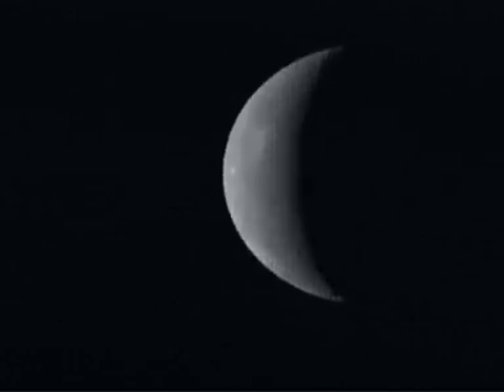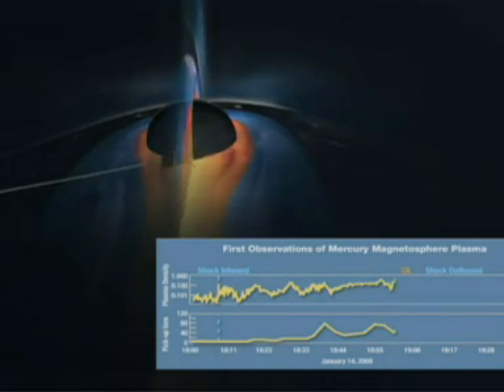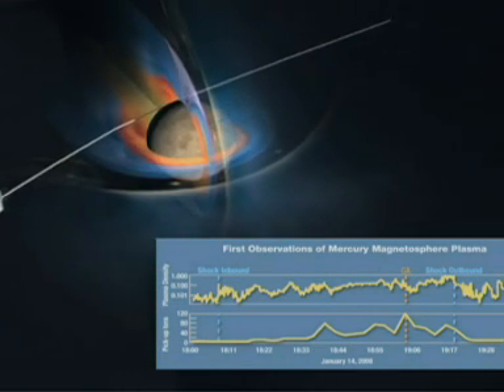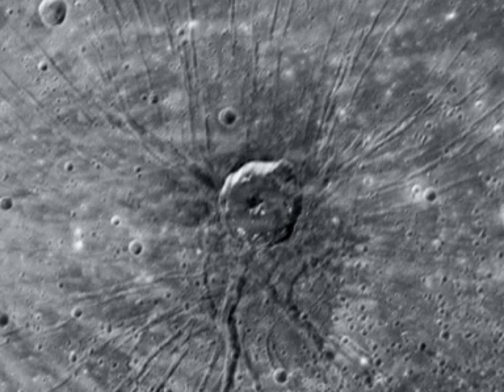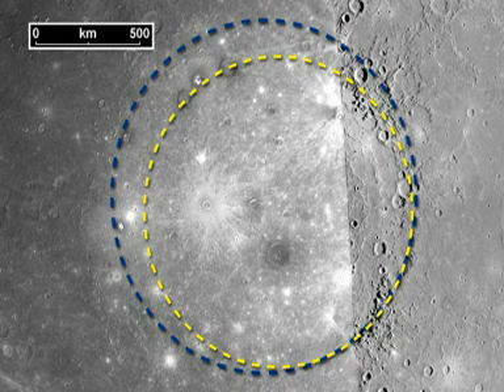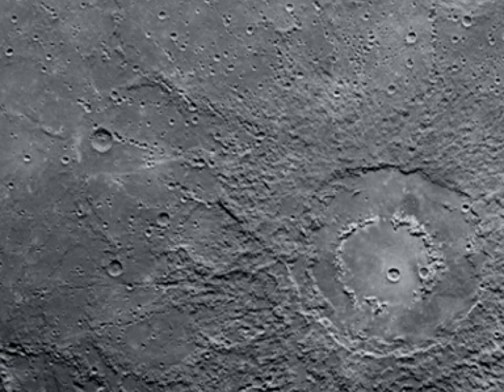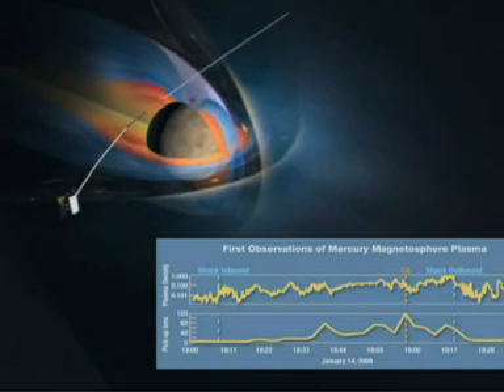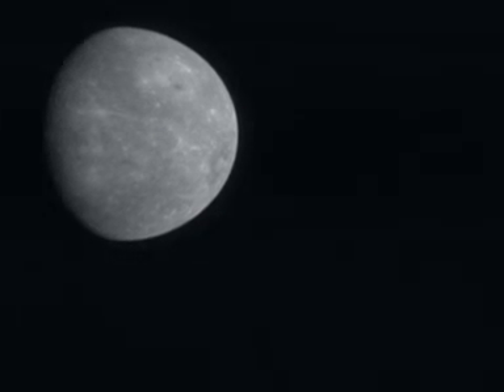Mission to Mercury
NASA's MESSENGER spacecraft beams back pictures from Mercury Test